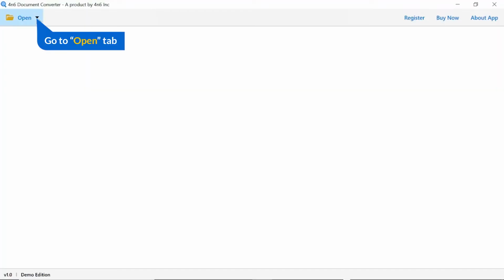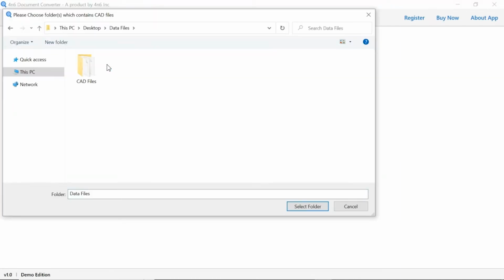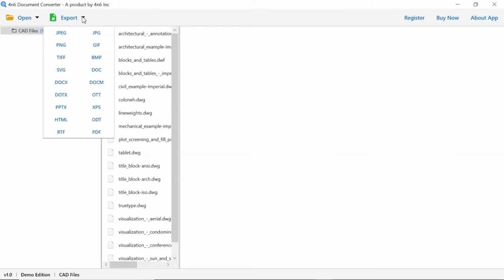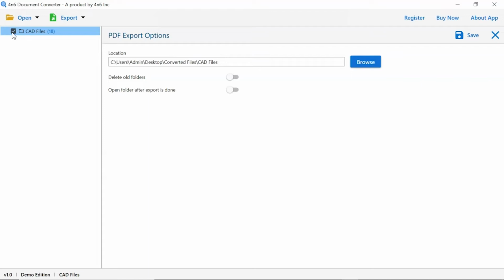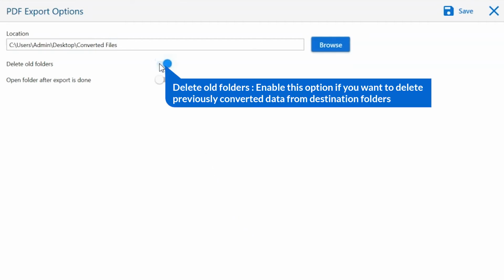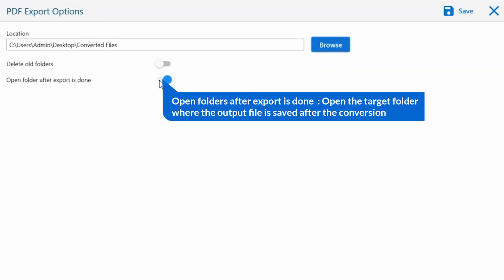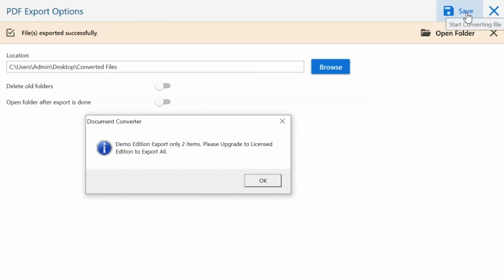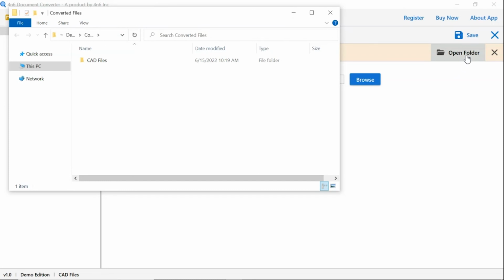How to Convert Batch CAD Files to PDF Files Easily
Watch the best way to convert your cad files to PDF file format.it is the best way to change your CAD files to PDF file format. An efficient way to convert your cad files to pdf file format. document converter is an easy-to-use application designed with a simple interface for batch conversion. The tool is capable of creating individual CAD files to PDF file format.

A document converter is a perfect solution to convert CAD files into other formats. The tool supports all the versions of Microsoft OS  and maintains the quality of CAD files during the migration process. You can see the live process of CAD to PDF conversion. But firstly  let’s understand the steps of CAD to PDF files

Working of the Tool :

Download and start the Document  Converter
Click on the Open button and choose CAD Files
Go to the Export button and choose PDF format
Select the destination path for converted files
Click on the Save button to start the conversion.

That’s it. In this video, the DOC converter converts only 2 files in the trial edition. If you need to convert all CAD files to PDF Document conversion activate the license key of the document conversion software. The utility is 100 % secure and easy to use.